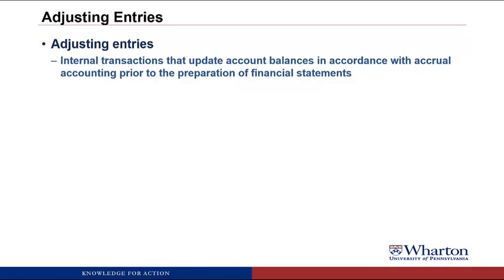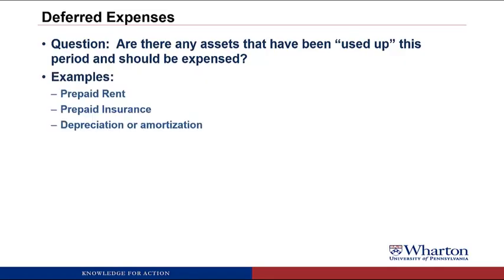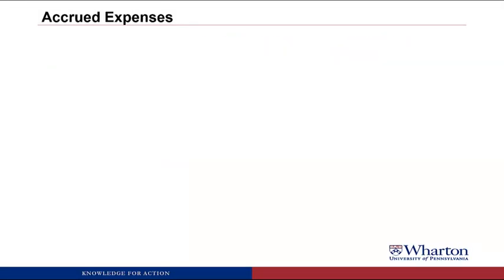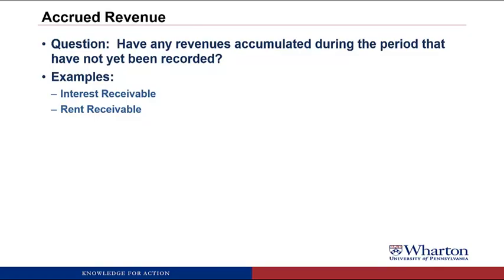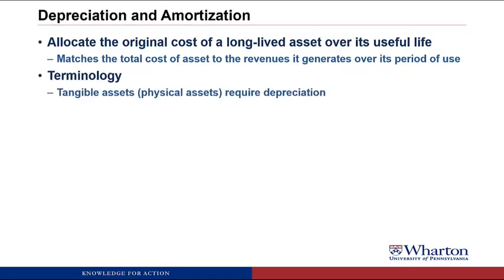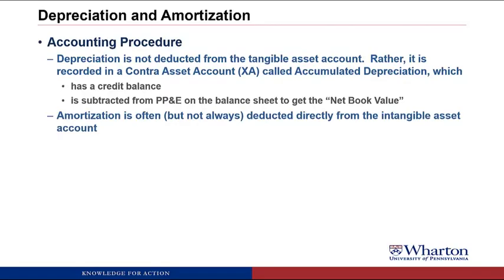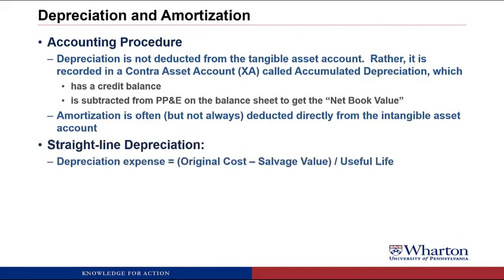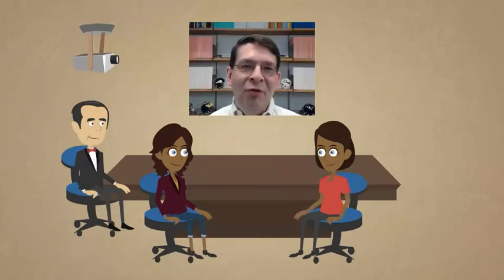12-Adjusting Entries I